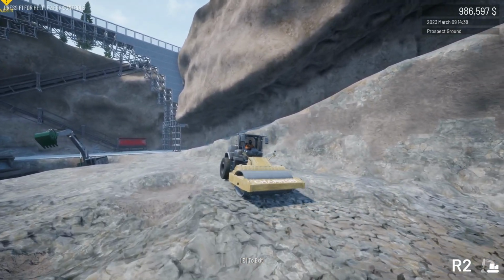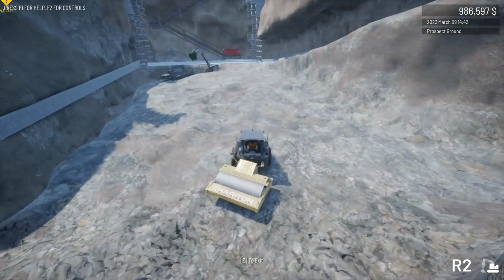NEW VEHICLE ROLLED OUT(beta) | Out of Ore Ep25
First new vehicle since public launch! Execut trolled in discord with a picture saying maybe end of month and then a update popped for the game. Its showing promise!